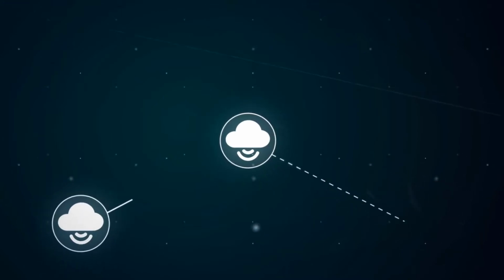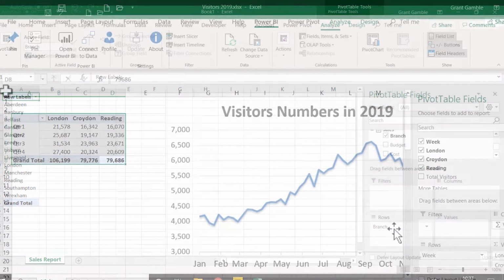Power BI Excel Integration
Microsoft Power BI and Excel form a natural pairing and work well together. In this course, you will learn all the different ways of using Power BI and Excel in conjunction and the benefits of integrating these two powerful and versatile environments.